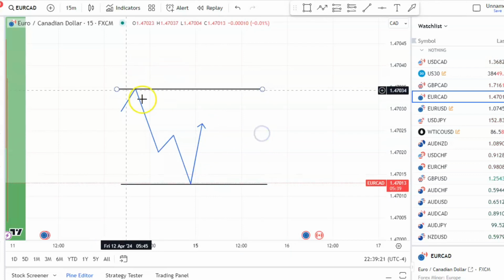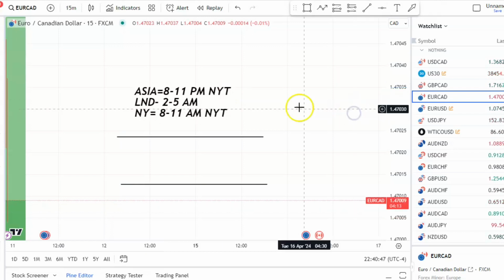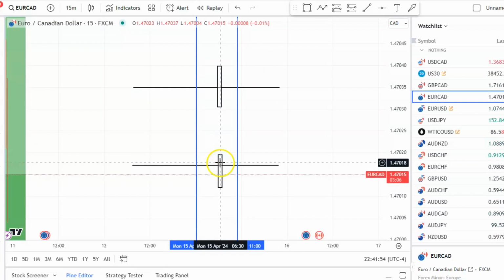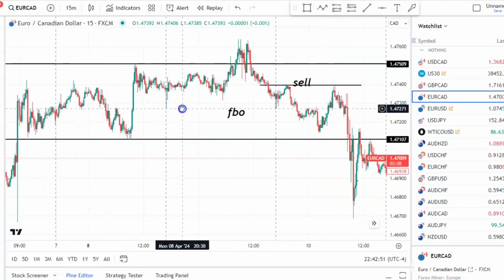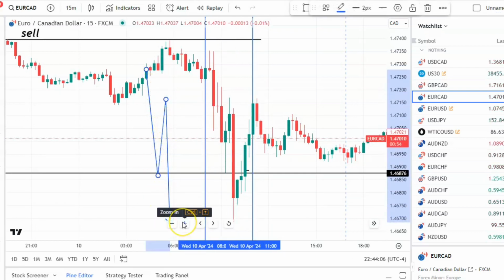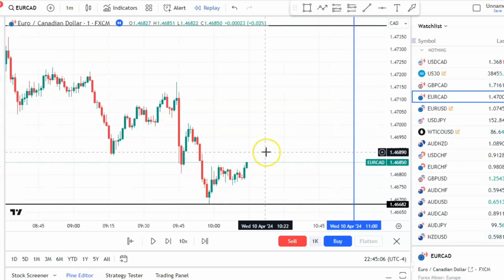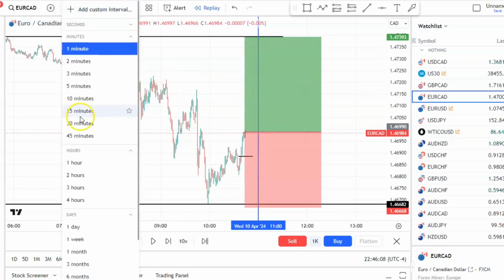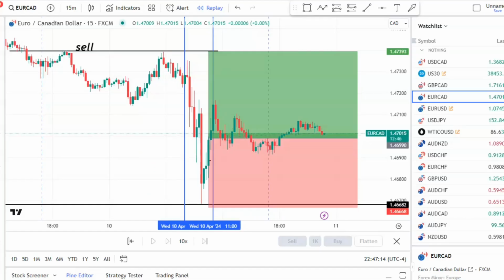The Most Reliable Reversal Signal at HOW/LOW